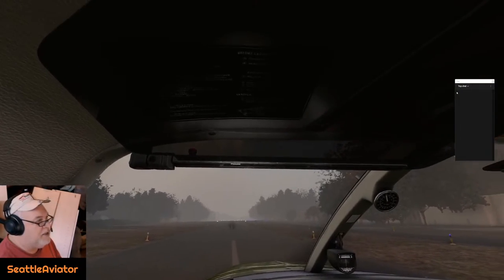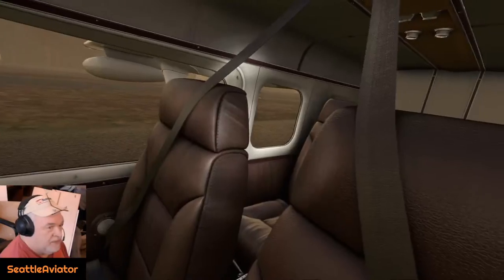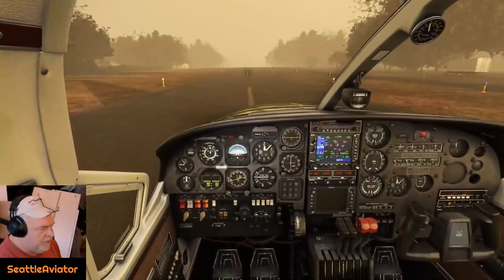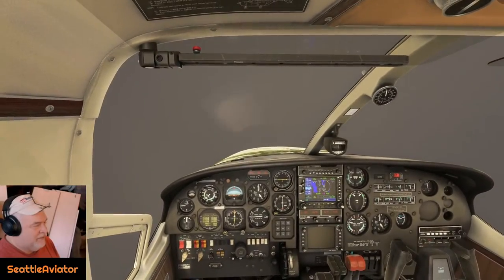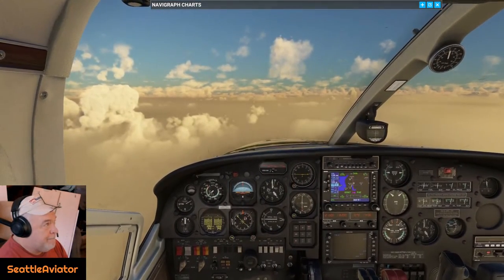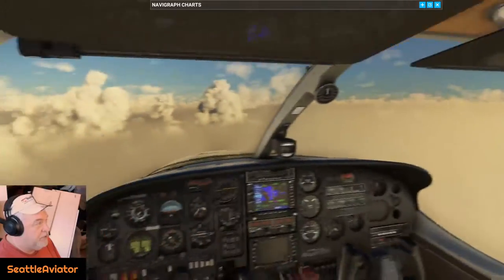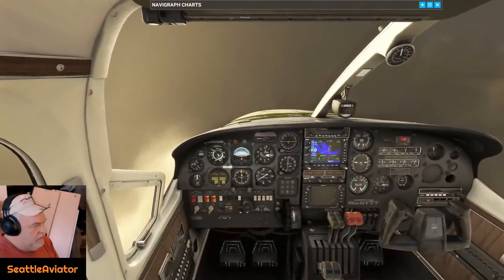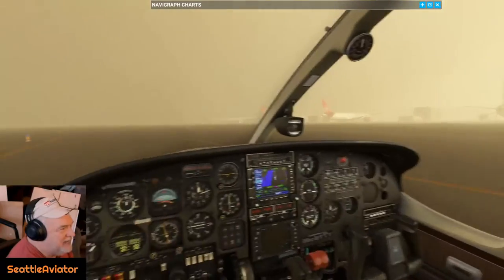New and Shiny Carenado Cessna Skymaster in the Seattle area!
Add-Ons

Carenado Cessna Skymaster
Pilot2ATC
Drzewiecki Design Scenery

Streaming Add=Ons

Razer Gaming Headset
Logi Capture
OBS
SimToolKitPro

Hardware

VKBSIM NXT Gladiator Joystick
TCA Thrustmaster throttle quadrant
Bravo Throttle
Razer NAGA Trinity mouse- for ATC response and 'push-to-talk' function
Razer Orbweaver-for view control